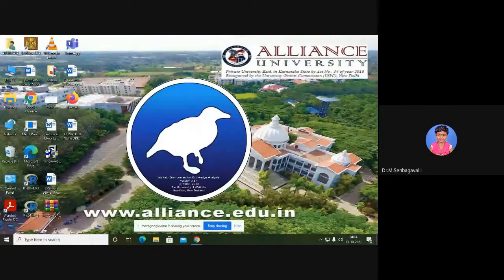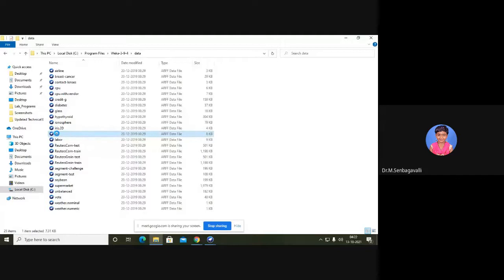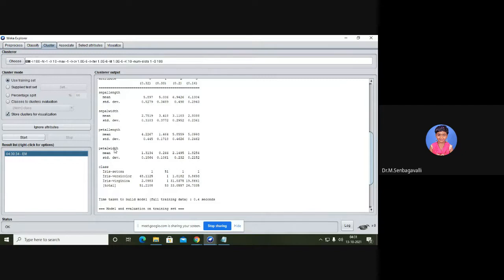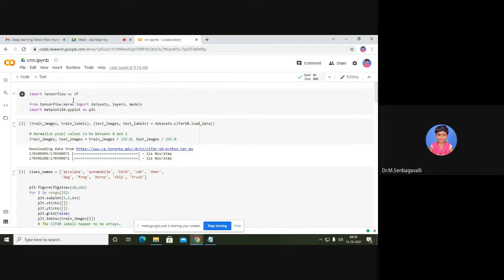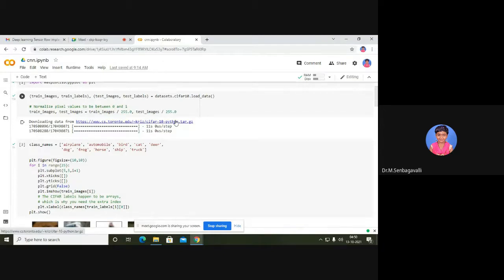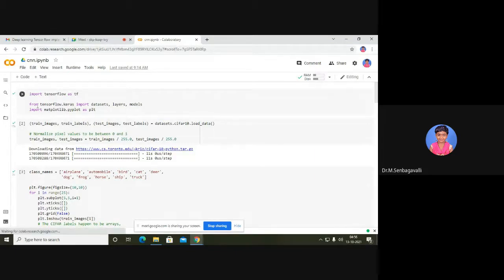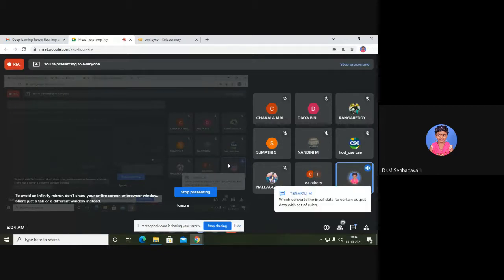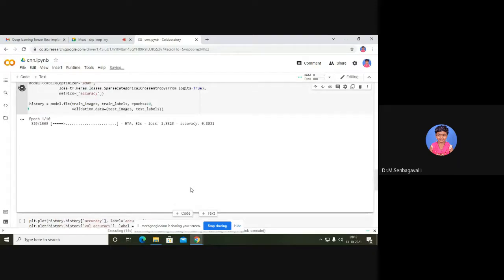GUEST LECTURE ON DEEP LEARNING 2